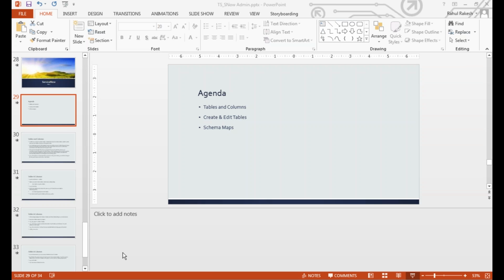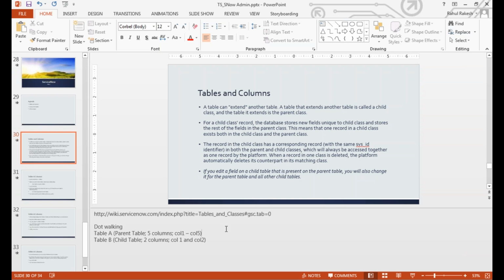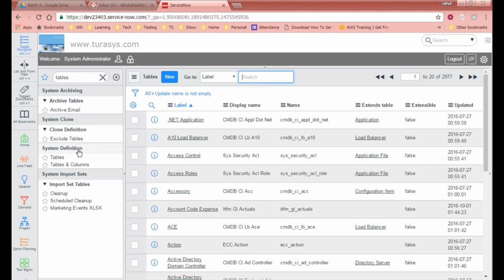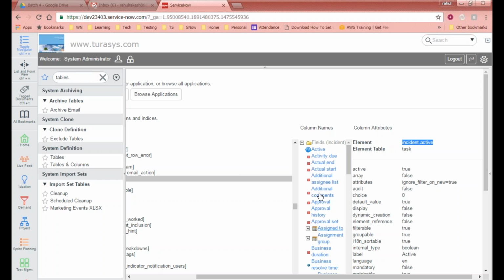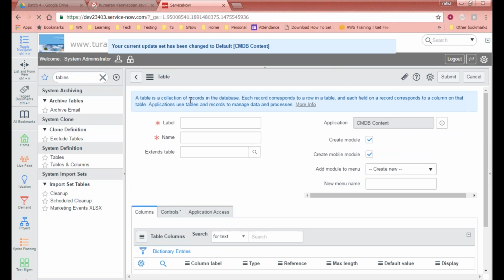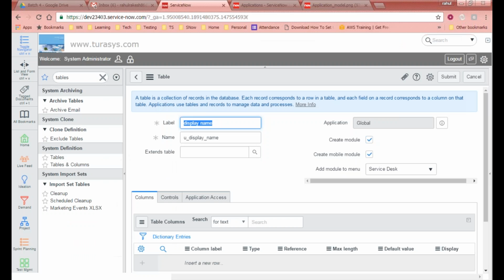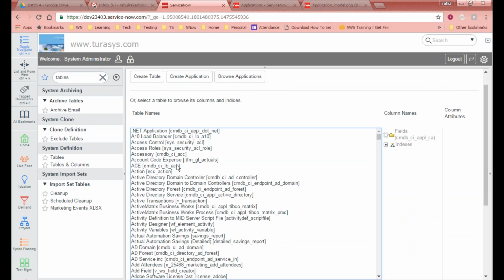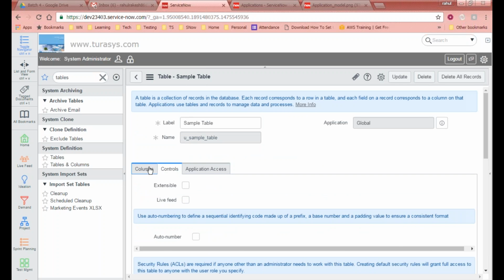Tables and Columns || Turasys.com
Wary of creating tables and columns in ServiceNow? Don't worry, we got your concerns resolved. Watch this!!!

Happy Learning!!!